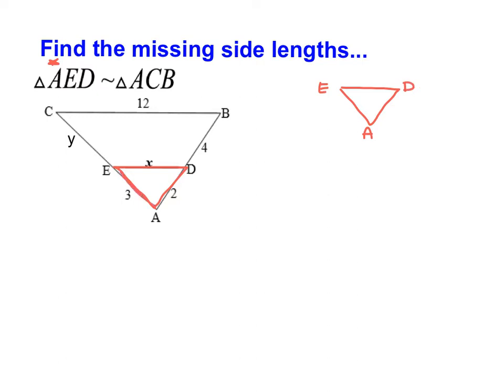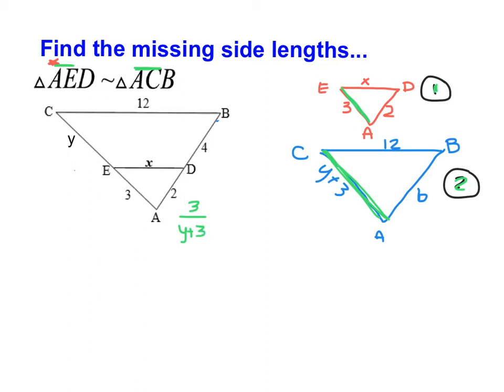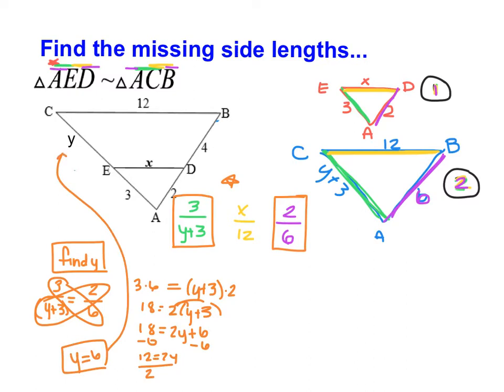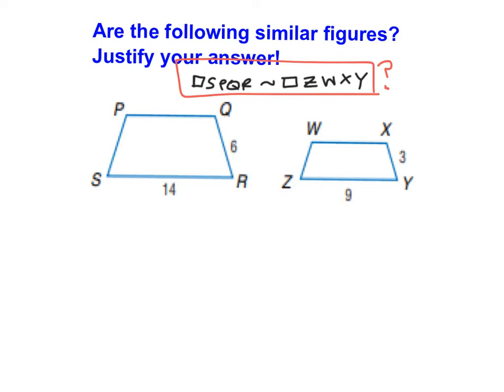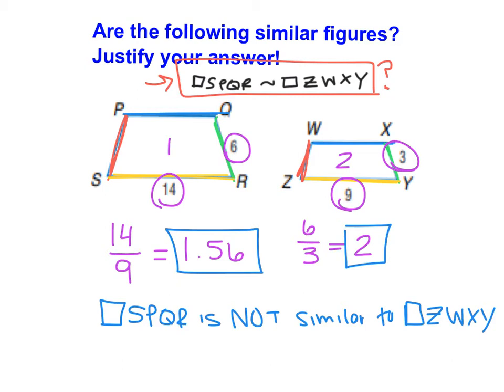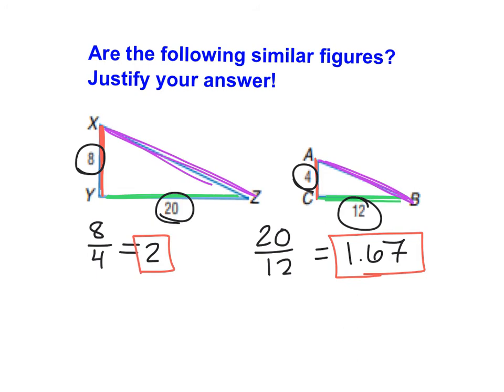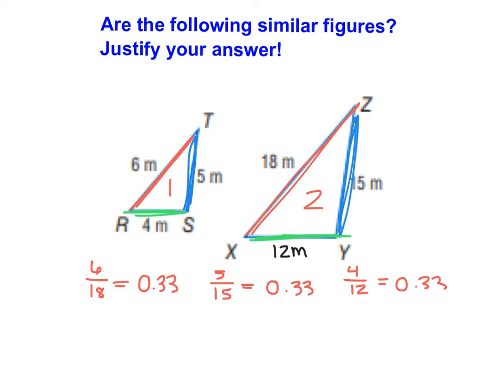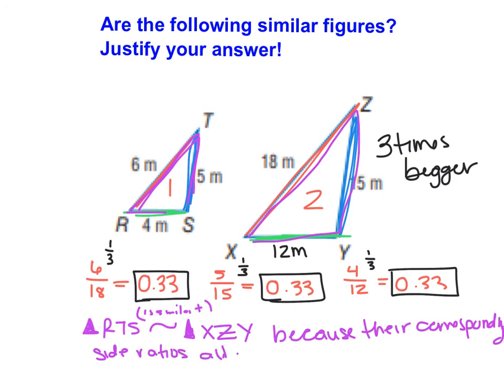Pre Algebra - Ch5V4 - Similar Figures (day 2)